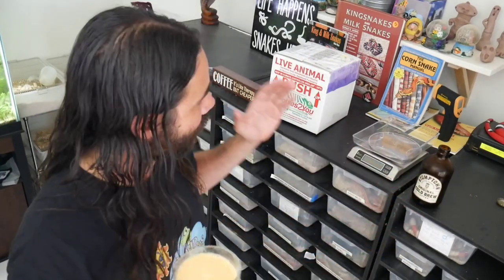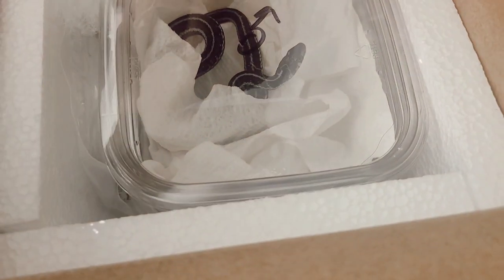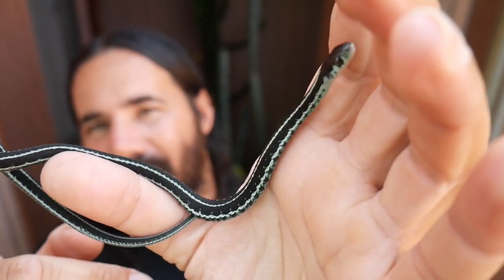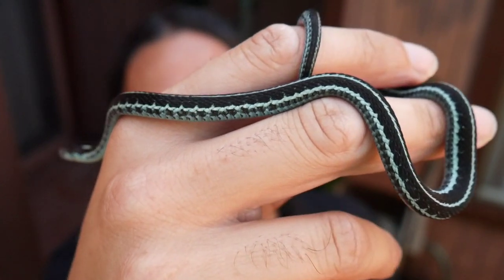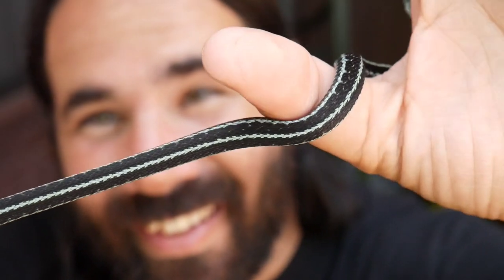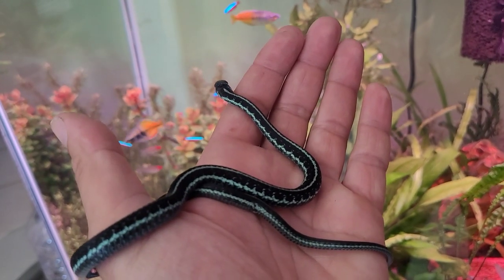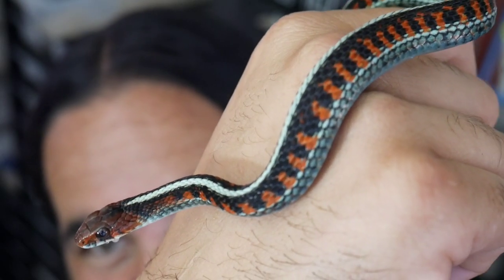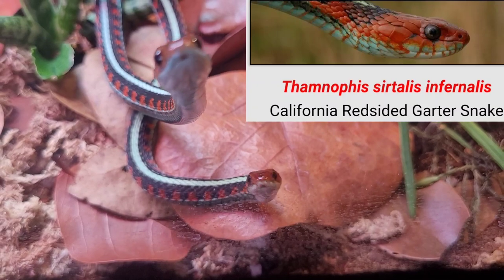Unboxing My New Snakes From Steven Bol (Netherlands) My Snake Collection 2022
Unboxing snakes from Steven bol  , my snake collection 2022. I am honored to have added beautiful garter snakes to my collection from the world renowned garter snake breeder and expert Steven Bol.
We were on a waiting list for a year and finally shipped out a.pair of beautiful garter snakes from the Netherlands  🇳🇱 the states 🇺🇲.

This was my favorite snake unboxing video ever.